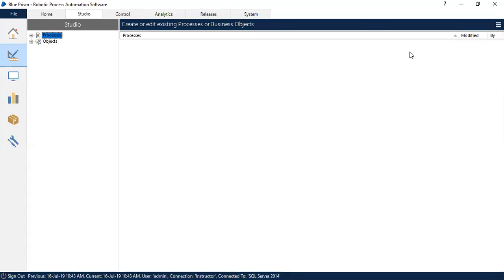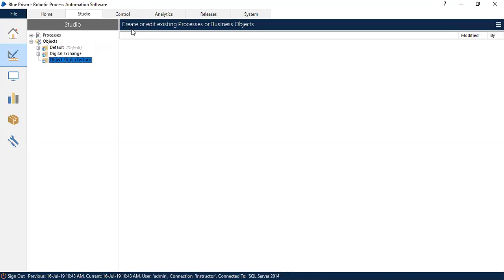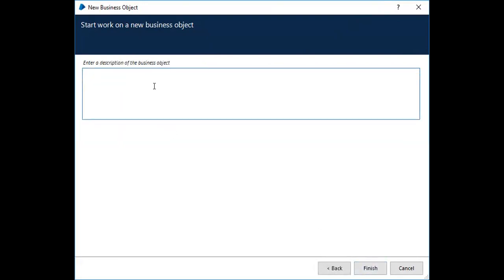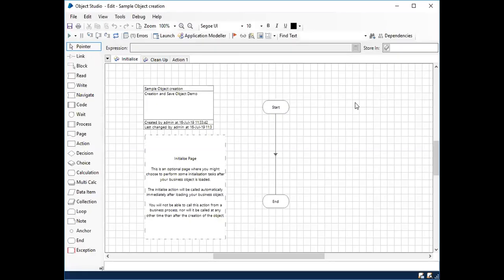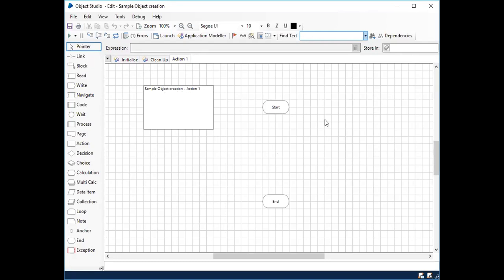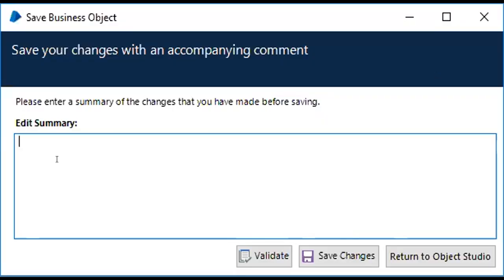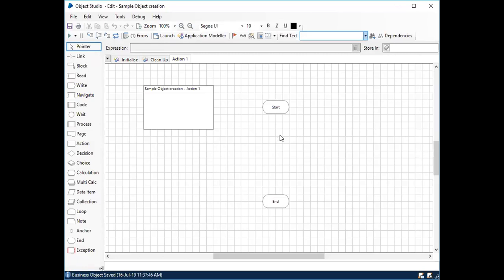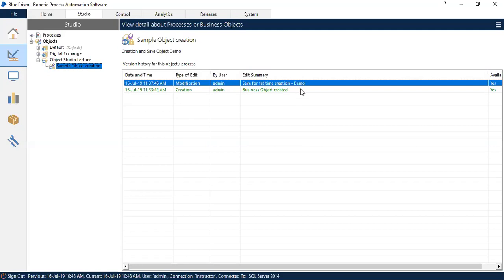Blue prism - Object Creation and Save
How to Create an Object and save Object?